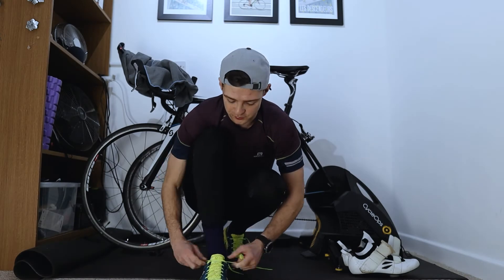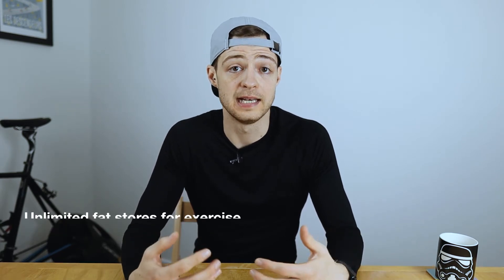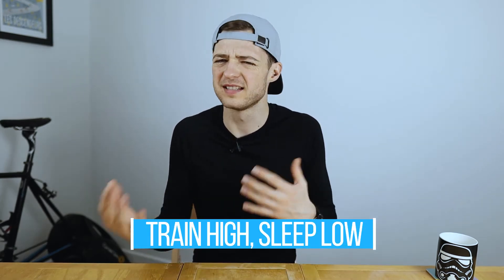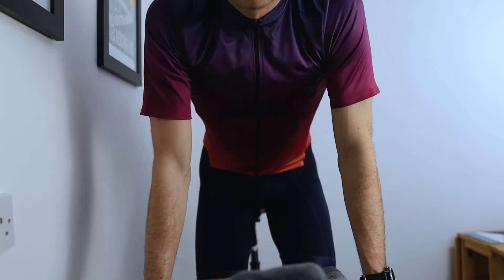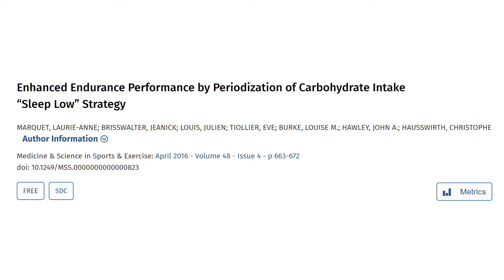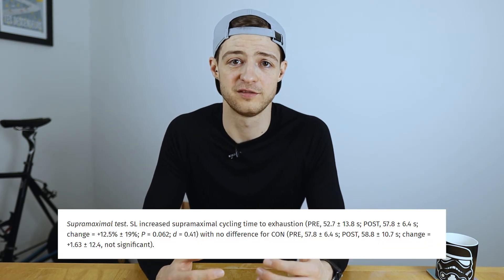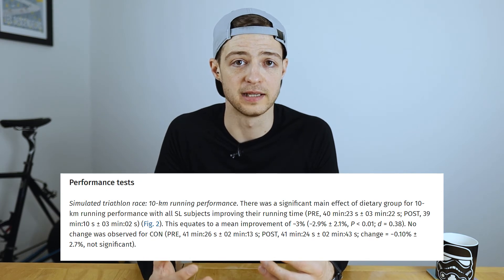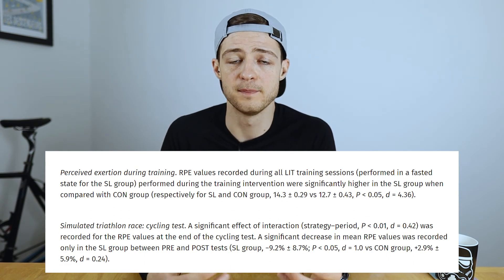Train high sleep low | The best method to improve your fitness? Part 1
Train high sleep low is a strategy that is getting attention by researchers and endurance enthusiasts.

The idea is that by using a train high approach to carbohydrates - so training with carbohydrates for high intensity, and then restricting carbs for a sleep low effect, there are potentially some big performance benefits to be gained.

In this video we go over the train high sleep low strategy and a study which seems to show some pretty impressive improvement in triathletes.

This idea of carbohydrate periodisation isn't new, but is getting more focus because of researchers investigating the potential for low carbohydrate diets to impact performance.

Whether you're a runner, cyclist, duathlete or triathlete it's knowing about this strategy and whether it could be useful in your training.

0:00 Introduction
1:15 The aim of this strategy
2:24 The concept
4:17 What does the research say?
6:37 How much improvement in the performance tests?7
7:48 The other possible benefits

Hosted by James

Clinical Practitioner in Family Medicine
Advanced Diploma Nutrition, Masters student of Sports and Exercise Nutrition
Qualified British Triathlon Coach